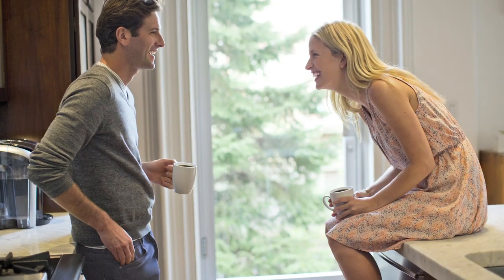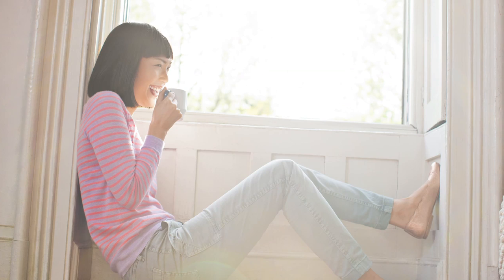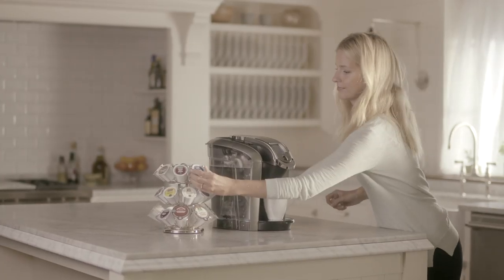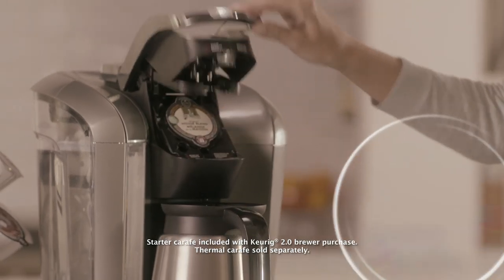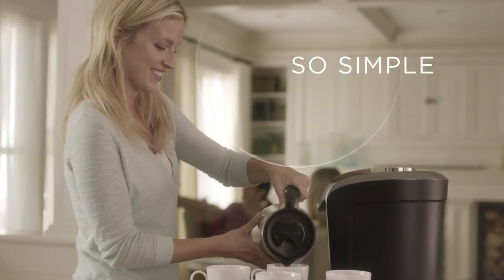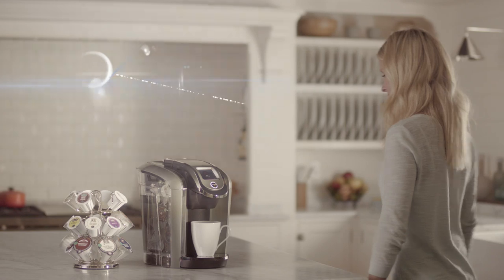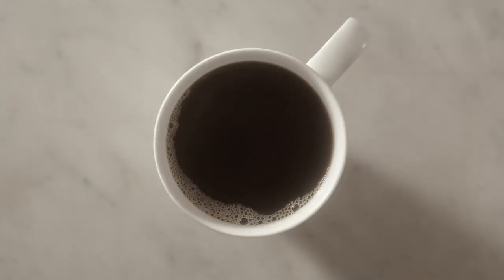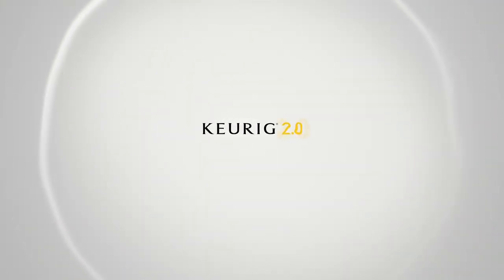Introducing the Keurig Plus Series